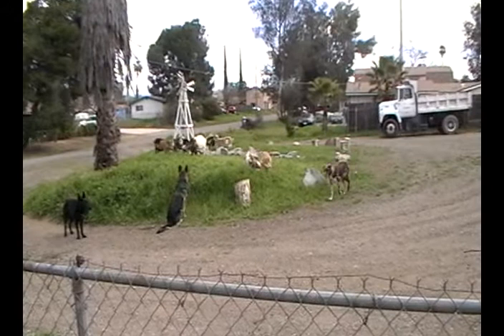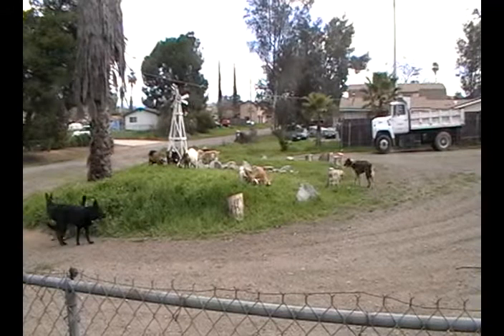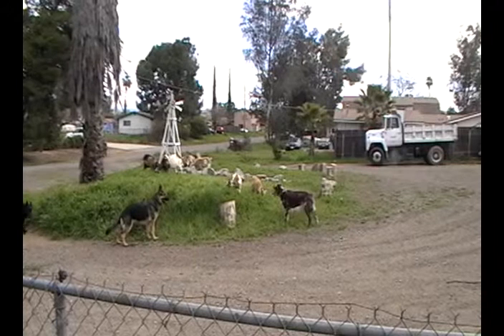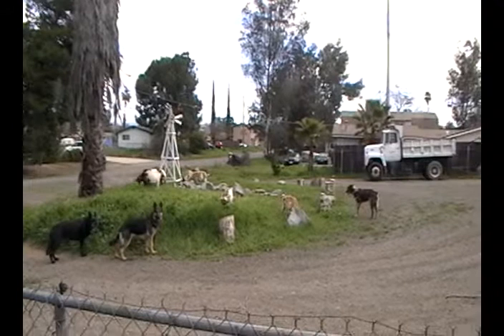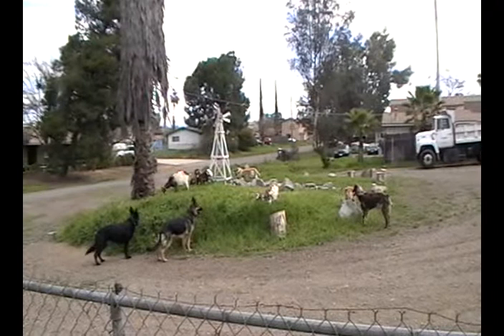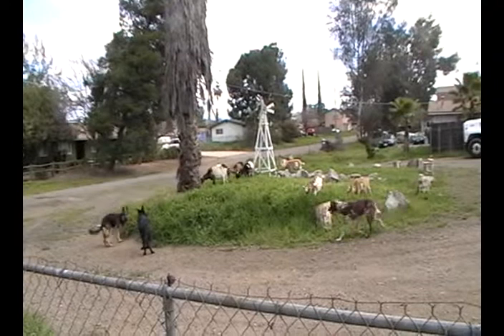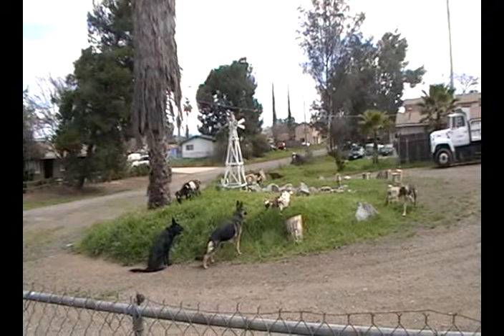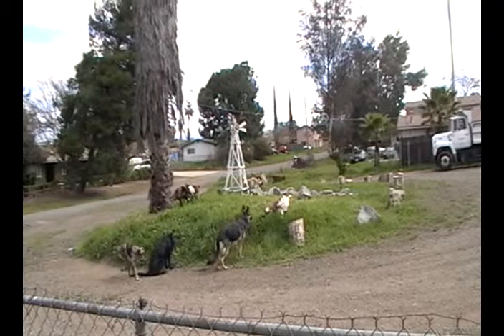Talis_Grit_Drazi_tend-4MAR09.flv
German Shepherd Dogs, Drazi Vom Insel & Grit Vom Insel, along with Australian Shepherd Southern Cross Island Talisman, work to keep Nigerian Dwarf goats inside a designated graze area.  Dogs are doing traditional German HGH Style of tending to a border.  The mature GSDs have positioned themselves along the side the goats most want to exit, while letting the young Aussie be the one to do the running around the graze to keep the goats tucked in on the sides away from the strong draw.  Though the GSD aren't doing a lot of moving, they are actively watching the goats and giving them glances that say, "don't even try it."